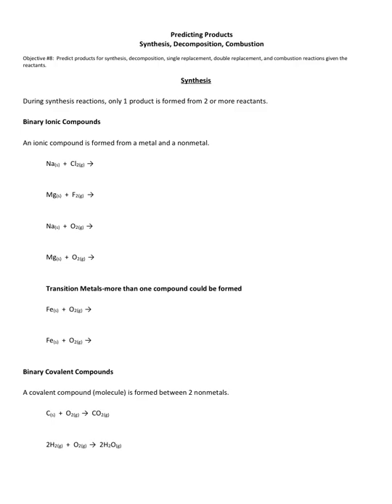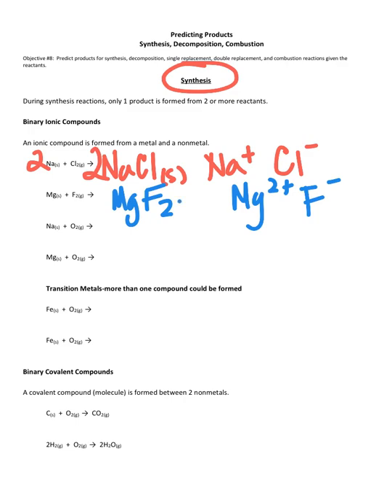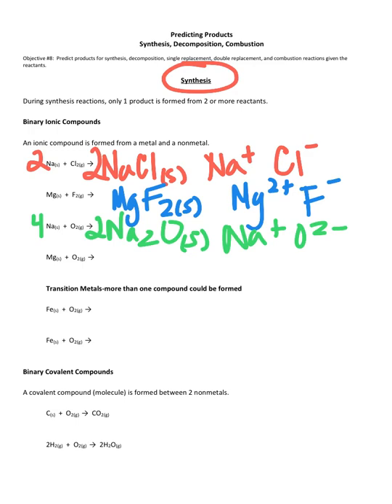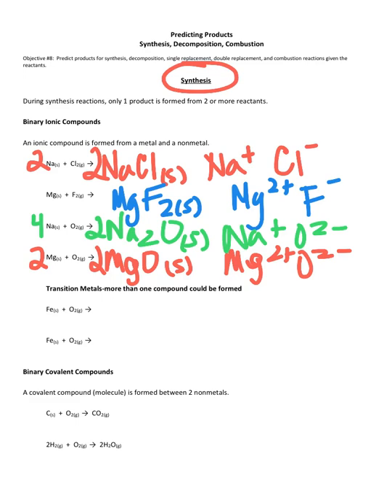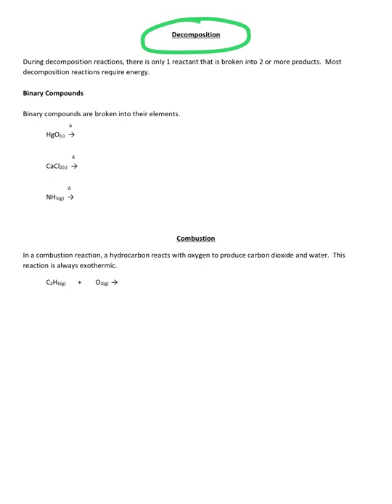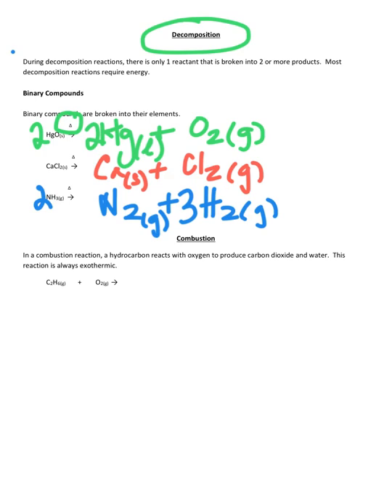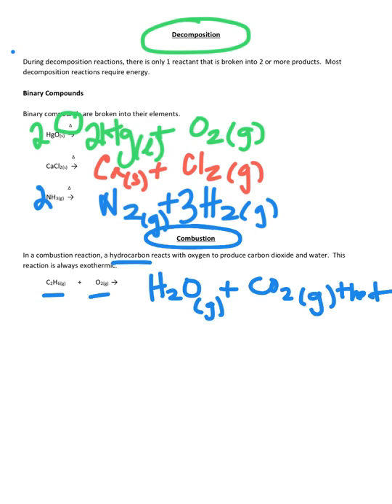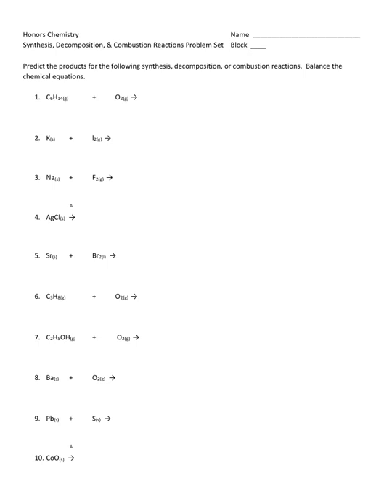predicting products for synthesis, decomposition, combustion reactions